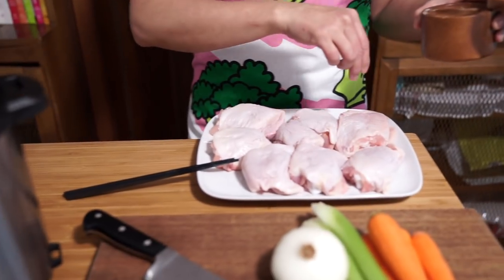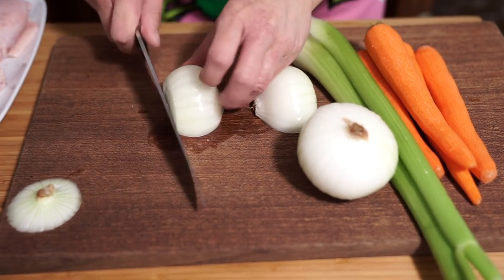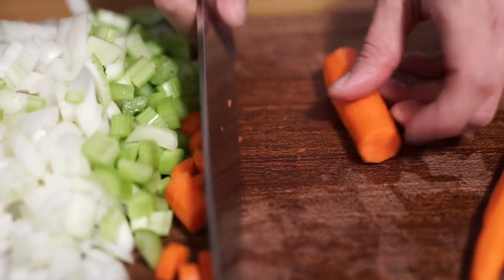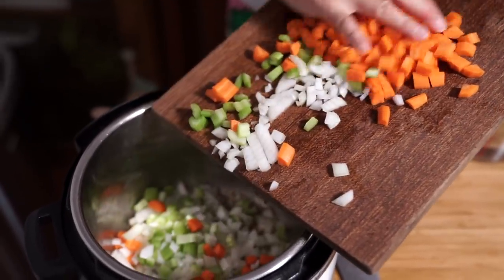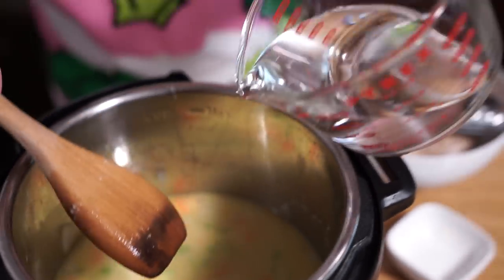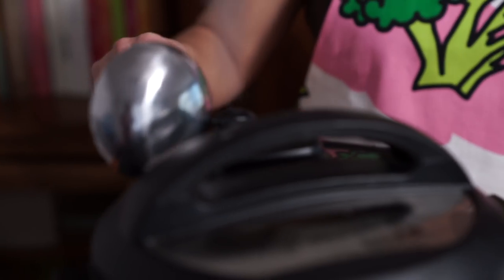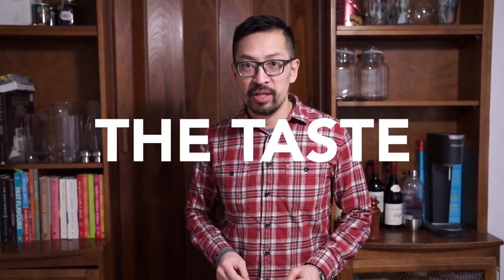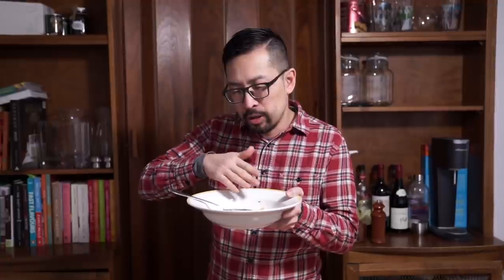ONE POT CHICKEN STEW - Instant Pot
I mess up quite a bit in this video but hopefully we were able to be clear overall. It just goes to show that we can often fix recipes along the way. Enjoy the chicken stew, whichever way you like it!

Buy the gear:
Support me in creating and sharing more quality content!

Instant Pot Ultra - Amazon.com

Instant Pot Ultra - Amazon.ca

Instant Pot IP-DUO Plus60 - Amazon.com

Instant Pot IP-DUO Plus60 - Amazon.ca

Dude's Channel!

LET’S CONNECT!